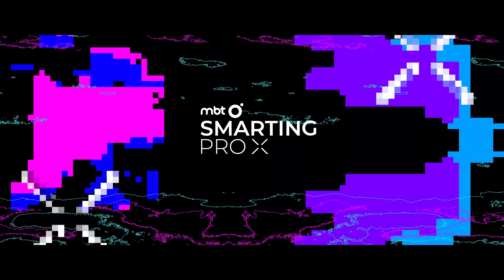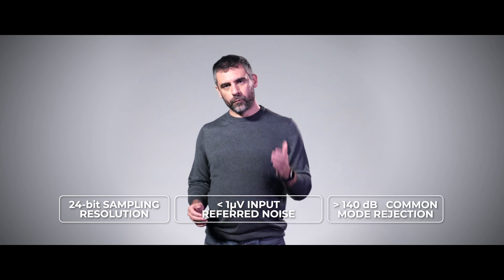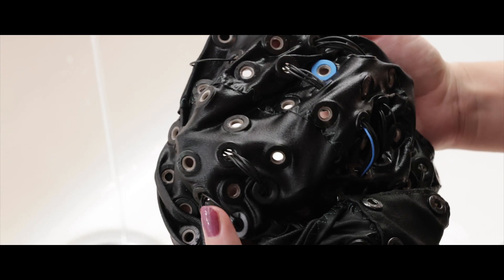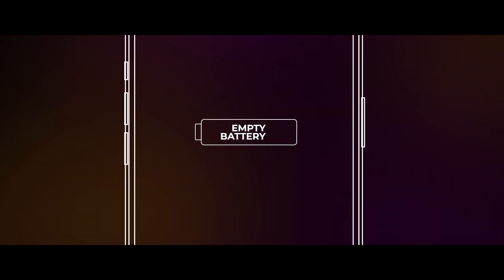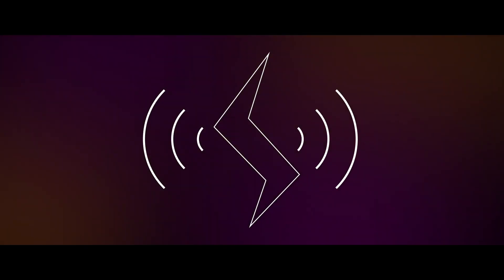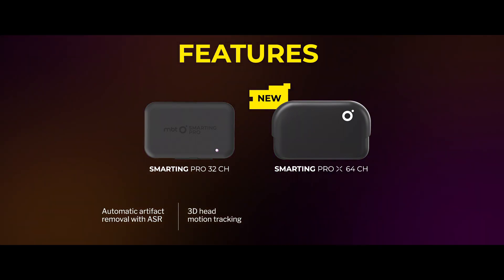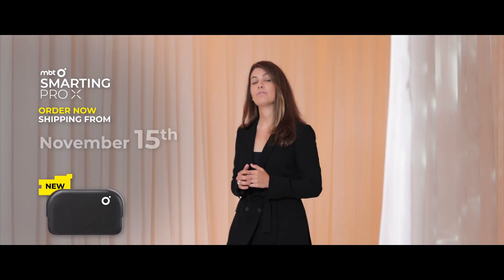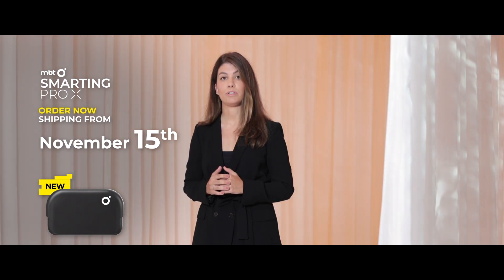SMARTING PRO X official launch | mbt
Introducing our new fully mobile EEG device - now in high-density.

0:00 Ivan: Intro
2:16 Ana: The biggest challenges of High Density EEG
3:58 Bogdan: Introducing Smarting PRO X
4:47 Pavle: PRO X - Simplicity. Convenience. Durability
6:29 Bogdan: Smarting PRO X Features
7:53 Smarting Pro X Announcements

mbtlaunch Premiere